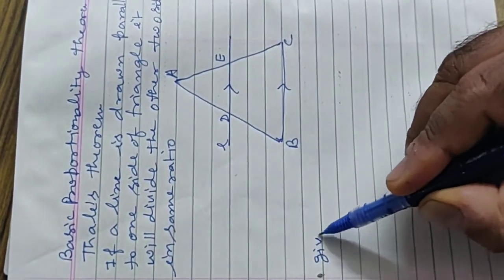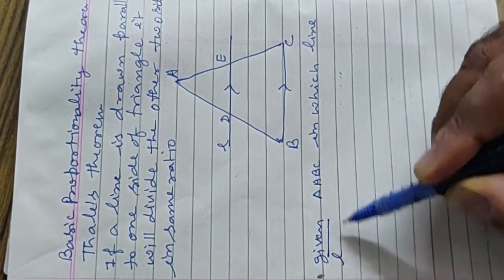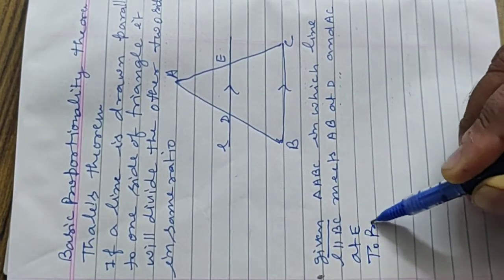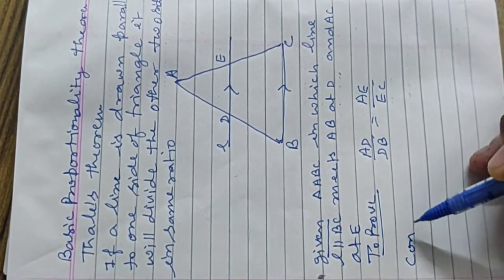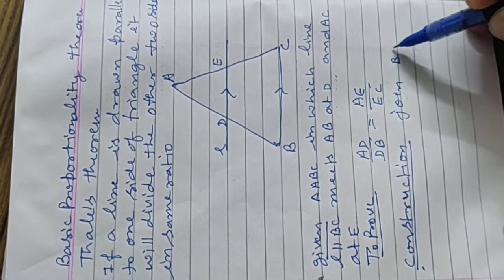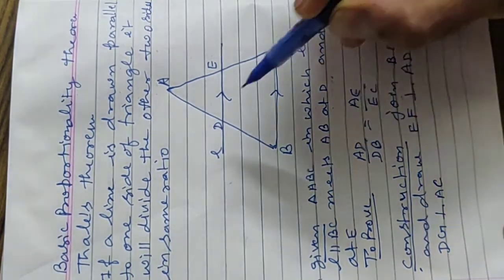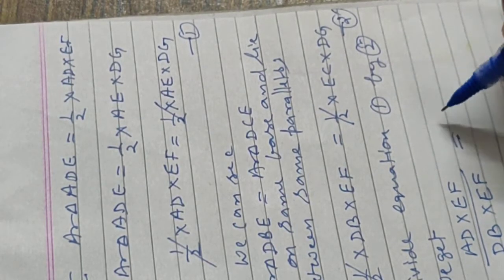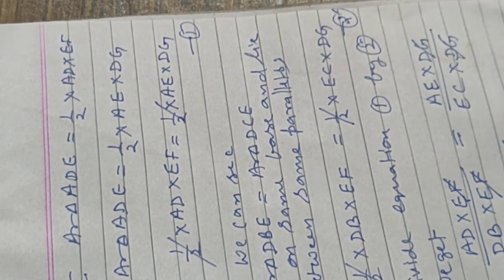proportionally theorem by deeapk makhija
video by deepika mathematics

auto generated by yt

© educational stuff- 2021